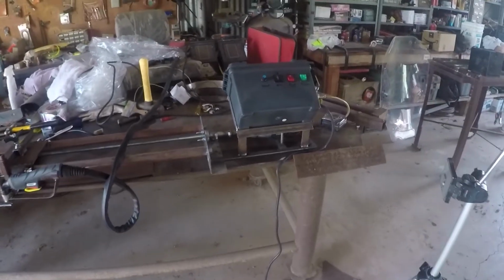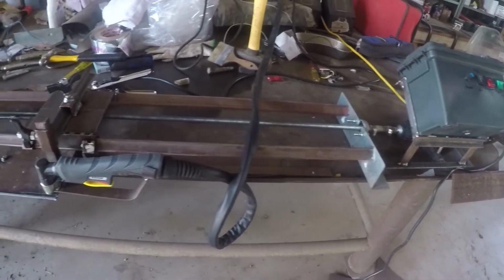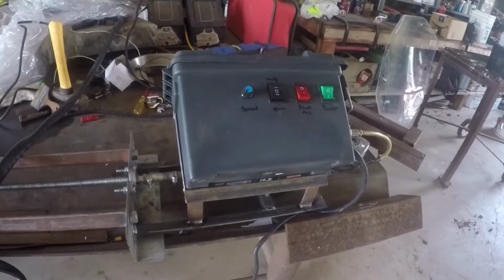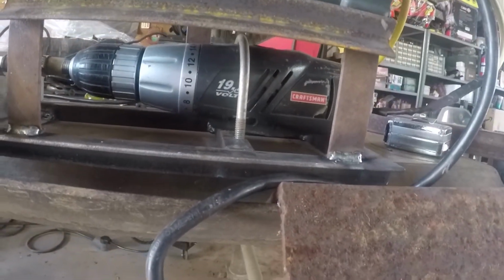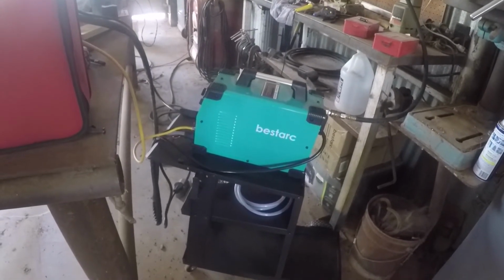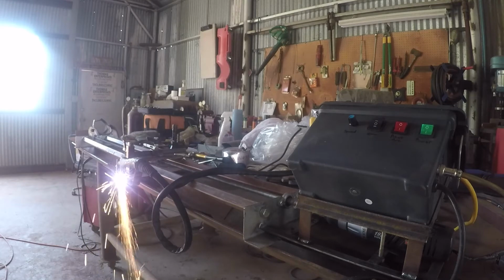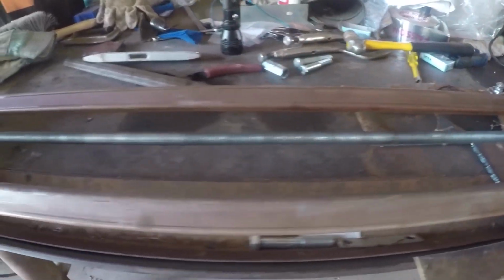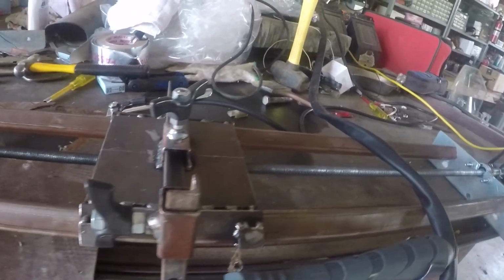Motorized Plasma Cutter Rail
Except for the electronics, I built this motorized plasma cutter rail out of stuff I had laying around the shop. I used a 0-24 volt dc power supply feeding through a variable motor speed control module to an old Craftsman drill motor. I enclosed all the electronics in an ammo box to keep dust and insects from messing up the controls.